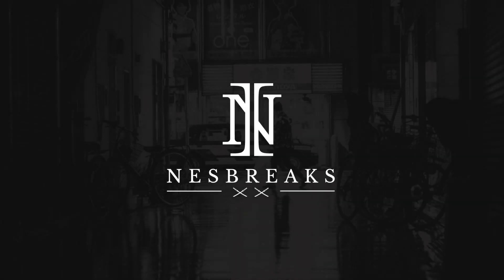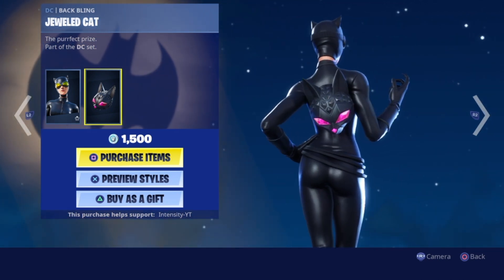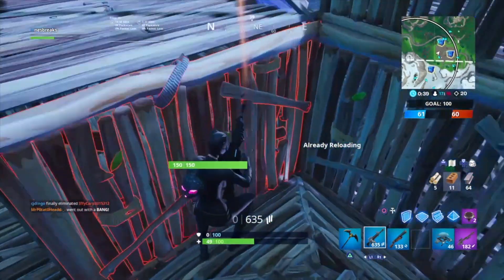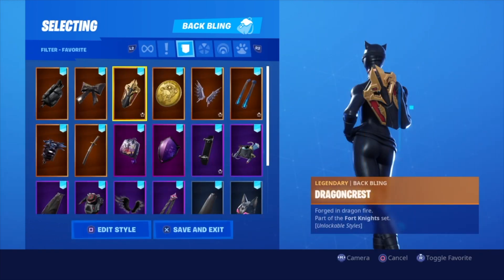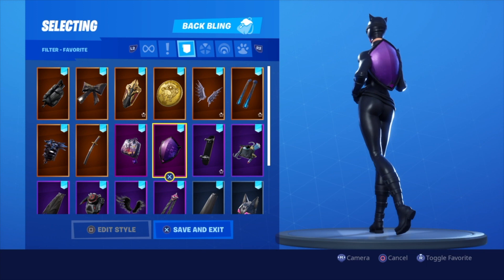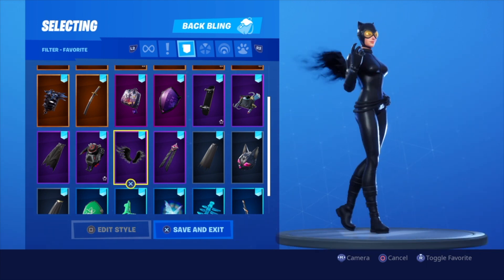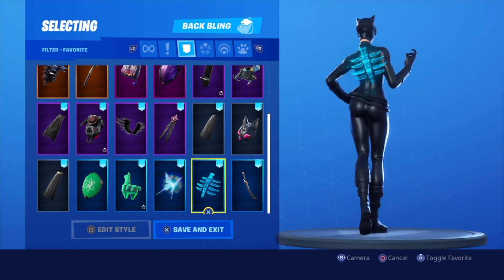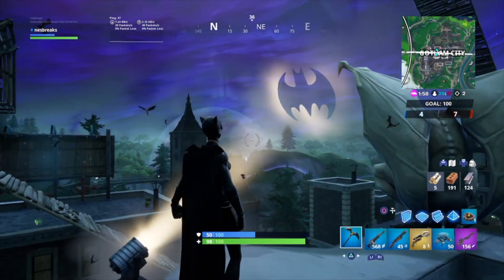CATWOMAN COMBOS in Fortnite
Support-A-Creator Code: NESBREAKS
Catwoman comic book skin review & combos in Fortnite Battle Royale. Batman x Fortnite collab is dope! Part of The Catwoman Set. Cost: 1500 V-bucks Fortnite Item Shop. DC Rarity.
Comes with The Jeweled Cat Back Bling.
Fortnite Catwoman Showcase.

PS4. Playstation 4 1080P. Catwoman Skin Gameplay Fortnite Season X. Catwoman Comic Book Outfit Showcase & Combos.
One of the best & sweatiest skins in Fortnite now imo.
Fortnite Item Shop September 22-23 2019.

Featured Fortnite Back Blings: Assassin Pack, Cuddle Bow, Dragon Crest, Gold Token, High Caliber, Ice Mantle, Burgle Bag, Backboard, Dark Shield, Dark Bag, Wolfpack, Iron Cage, Coven Cape, Prospect, Shadow Wings, Starshot, Jeweled Cat, Batman Comic Book Cape, Tahna, Spectral Spine, Shattered Wing, Crystal Llama, Banner Shield, Dark Knight Cape. Best Catwoman combos imo!

Featured Fortnite Pickaxe: Batman Pickaxe.

This video contains or is related to: Catwoman Fortnite. Fortnite Catwoman Showcase. Catwoman Skin Review. Catwoman DC outfit. Batman x Fortnite Collab. DC x Fortnite. DC rarity skins. Best Catwoman Combos. Catwoman Combo Ideas. Before You Catwoman. Should I buy Catwoman? Is Cat Woman Worth It? Sweaty Catwoman Combos. Best Skins in Fortnite. Fortnite Fashion Catwoman. Cop or Drop Catwoman. Catwoman Gameplay.